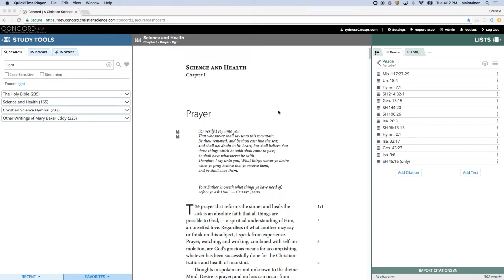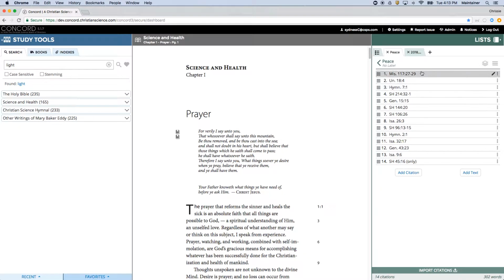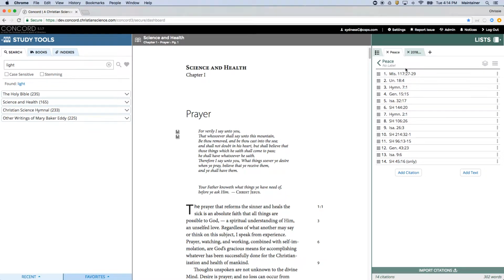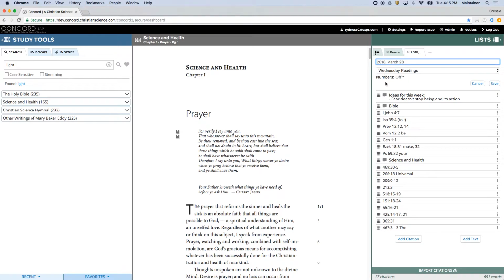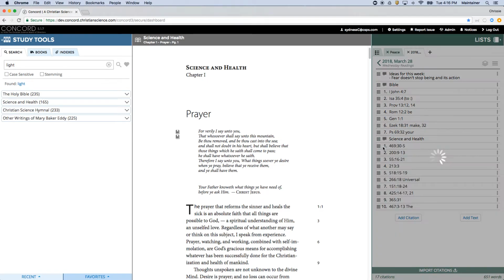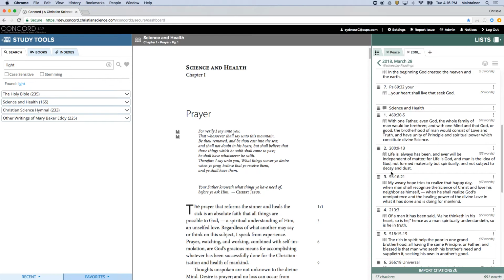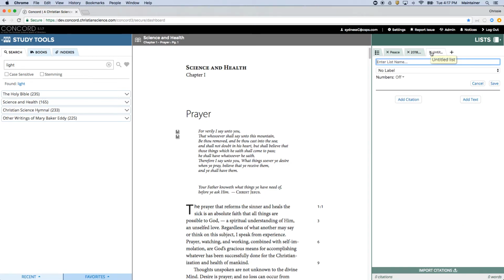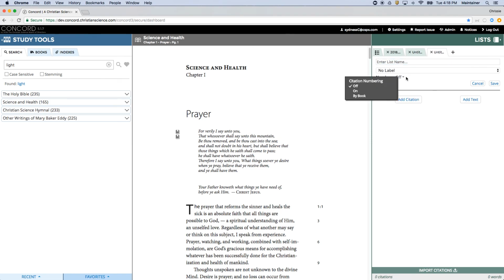How to Number Citations in a List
This video expands on the "How to Add Citations to a List" video giving a deeper explanation of how to number citations in a list and organize them by book. For a more general overview, head to this video.